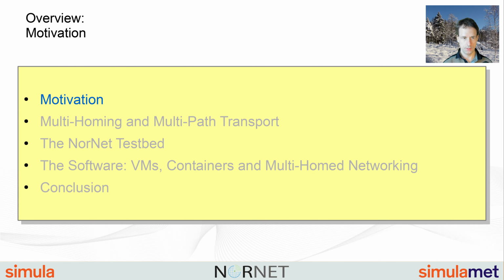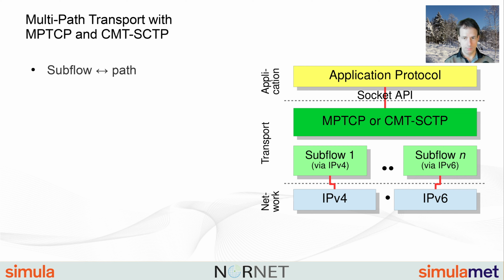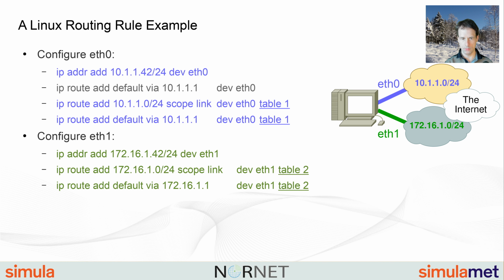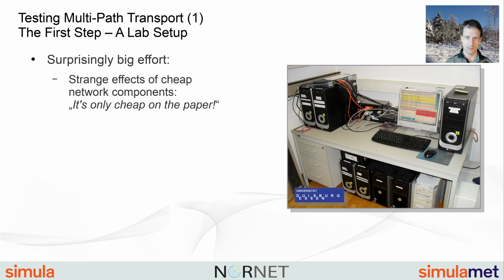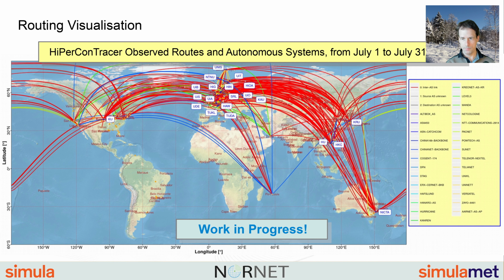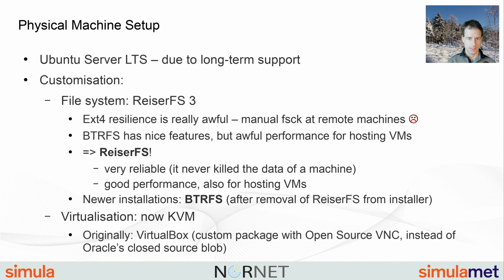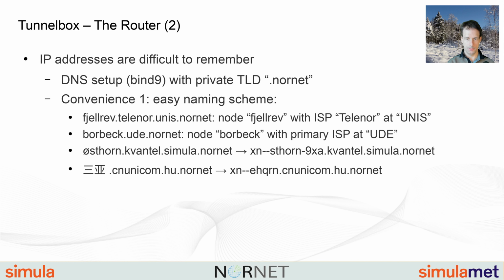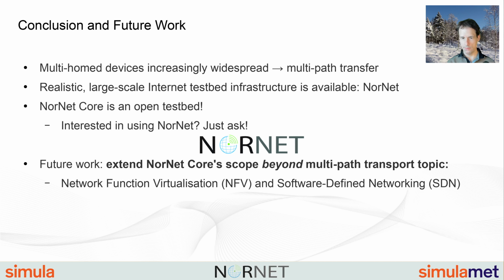NorNet – A Linux- and Open-Source-Software-based International Platform for Networking Research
The NorNet testbed is an Internet testbed platform for research on multi-homed systems. The particular property of multi-homed systems is to be connected to multiple Internet Service Providers (ISP) simultaneously. Its initial purpose is of course to still provide connectivity in case of ISP/network failures. But does it really work that well, also with current protocols and applications? And redundancy does not come for free. A user connected to multiple ISPs will also receive multiple Internet bills each month. So, is there a possibility to make further use of multi-homing in the usual case where nothing goes wrong? Obviously, there are a lot of interesting research questions, which need to be examined in realistic Internet setups! Therefore, we are building up the NorNet open Internet testbed platform as a Linux- and Open-Source-software-based infrastructure, which currently spreads over multiple sites in different countries.

NorNet makes extensive use of advanced Linux features like Kernel-based Virtualisation (KVM), Linux Containers (LXC), BTRFS file system features, IP routing rules, Stream Control Transmission Protocol (SCTP), Multi-Path TCP (MPTCP), and many more. The goal of this talk is therefore to present an overview of the testbed, its underlying Linux features, and how they are combined to provide the multi-homing features to the various testbed users. This particularly includes an overview of how to make use of multi-path transport with MPTCP – based on the Linux MPTCP implementation – in multi-homed environments. The idea is to provide guidelines for also utilising multi-homing features in own projects.